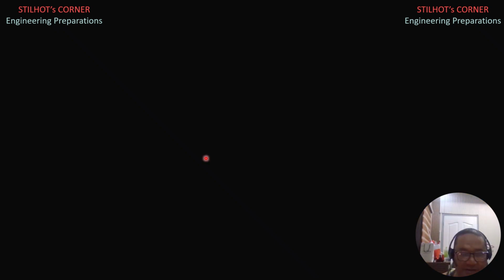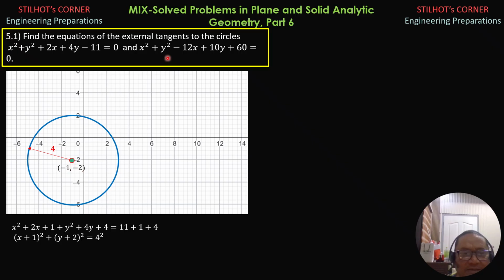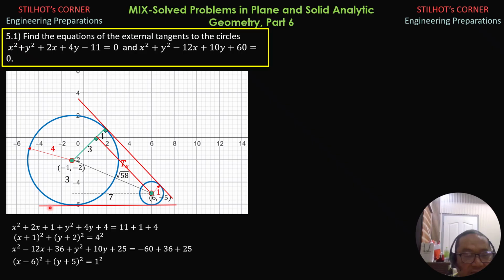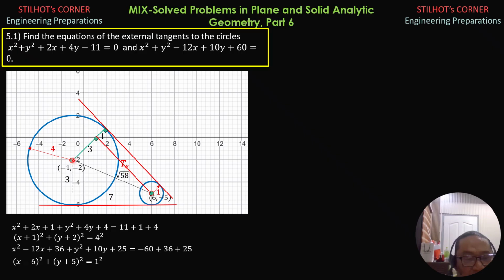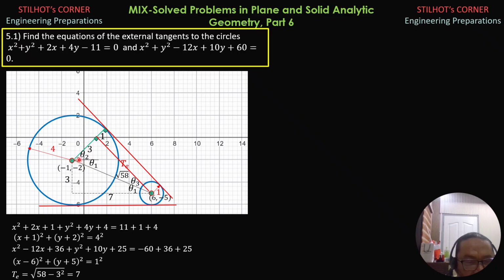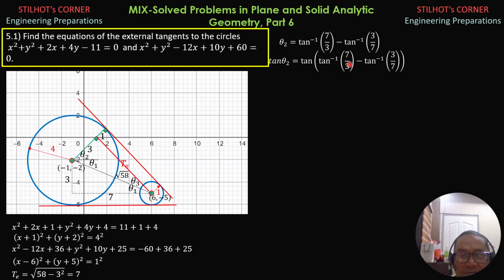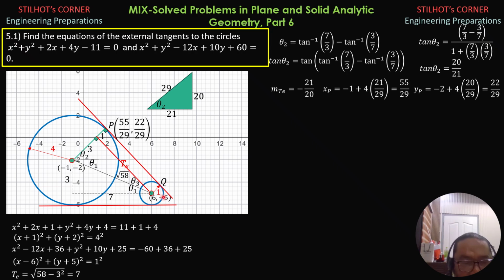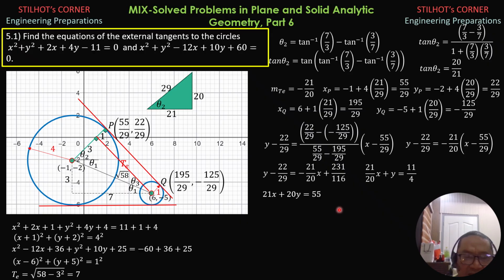MIX-Solved Problems in Plane and Solid Analytic Geometry, Part 6